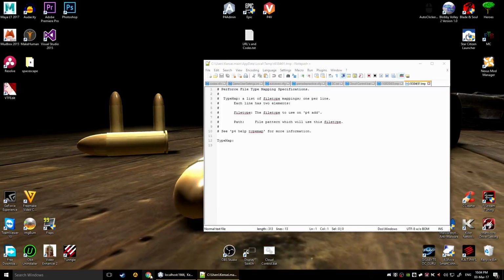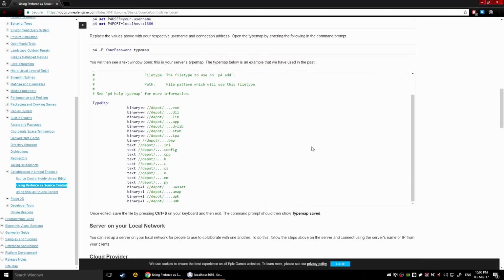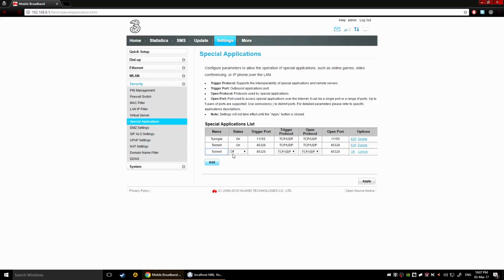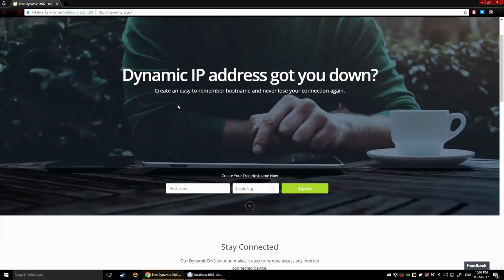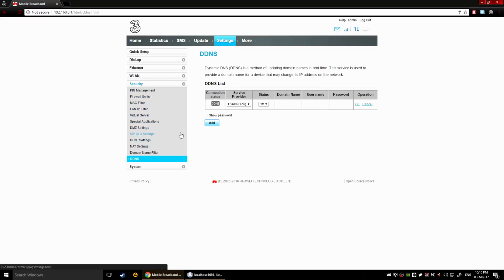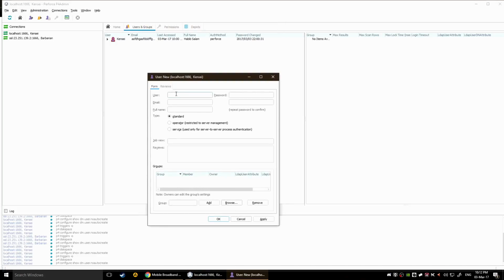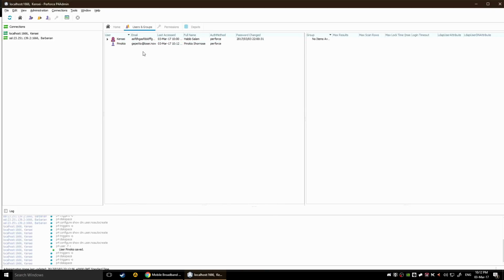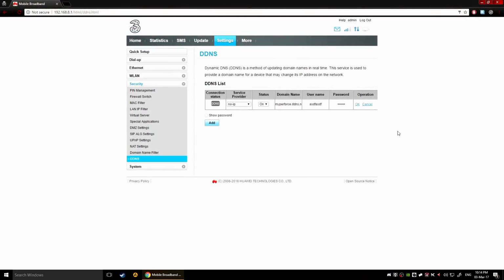Game Development Ops - Hosting your Local Perforce Server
Time to open some ports and host your server!